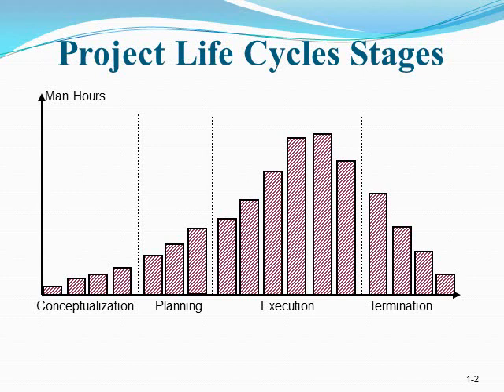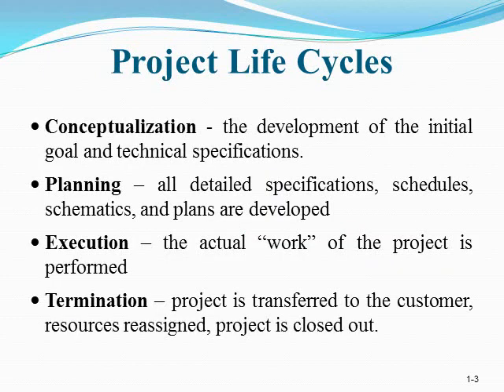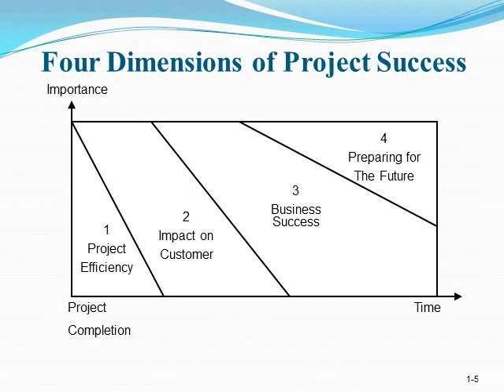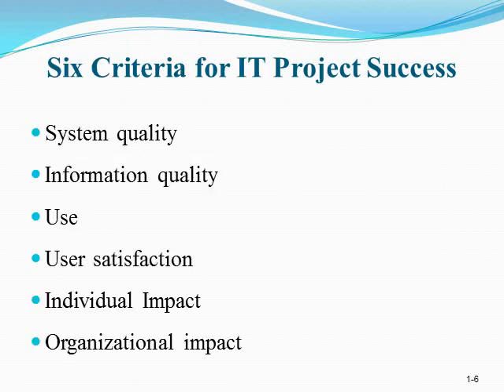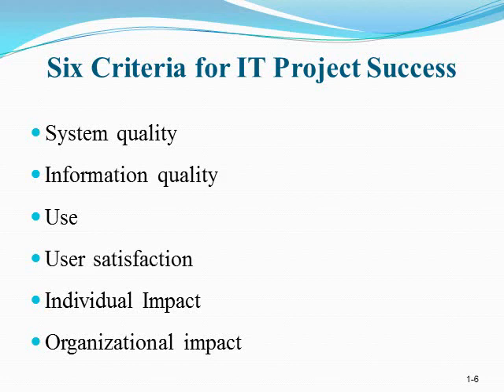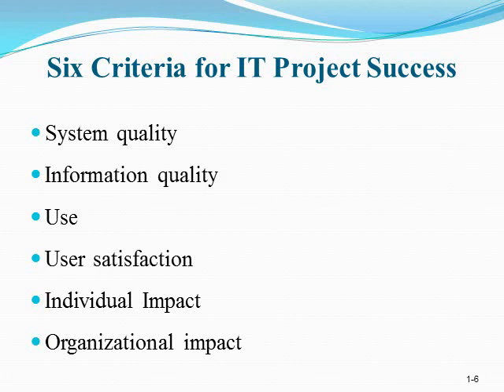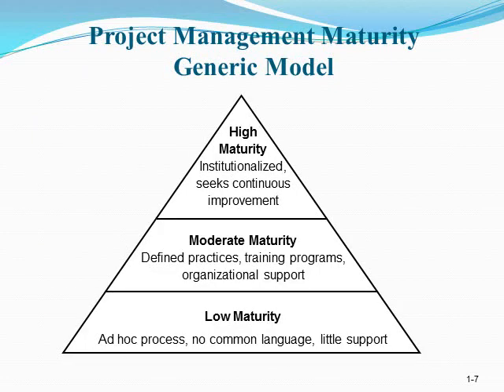Project Management - What are the Stages of a Project Life Cycle?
In this video, we will explain the different phases of a project life cycle, the key elements of project success, the dimensions of project success, the criteria for IT project success, the project management maturity generic model and finally the project manager's primary responsibilities.